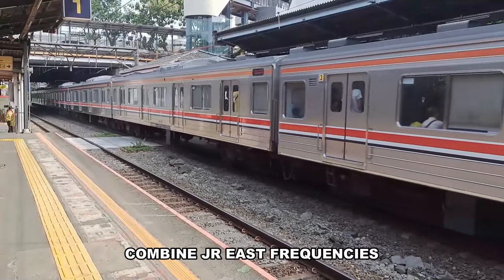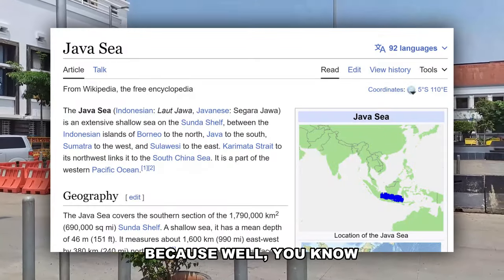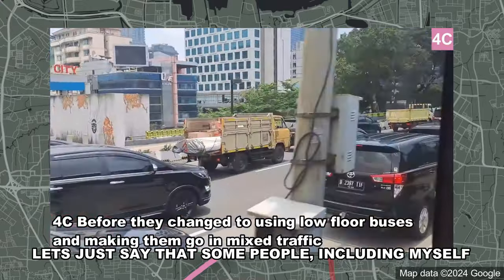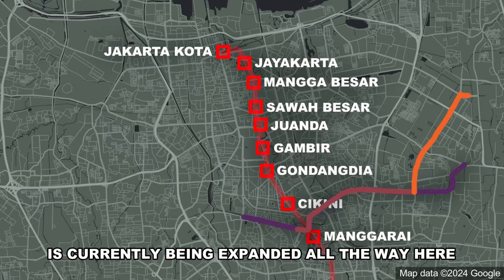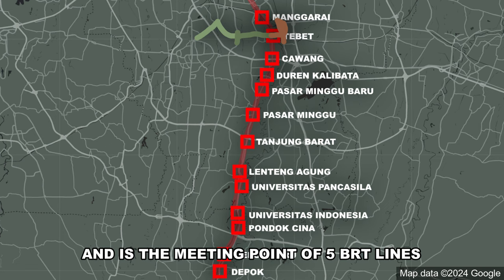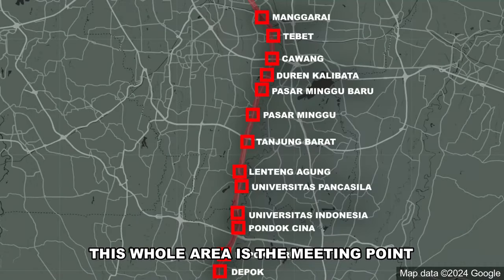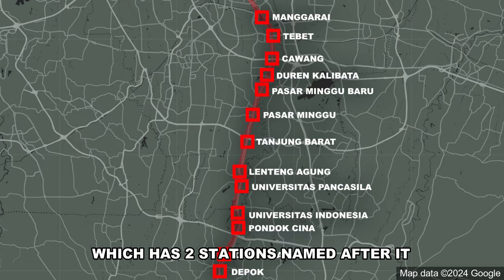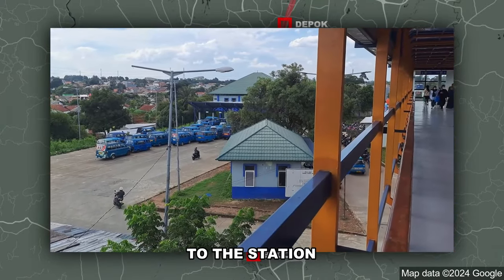South East Asia’s Best Commuter Rail Line | Bogor Line Explained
So what happens when you combine JR East Frequencies with Dutch Colonial Architecture?

This is a line that connects the cities of Jakarta (10 M residents), Depok (2 M residents), and Bogor (1 M residents). Being over 50 km/h, and runs about every 5-10 minutes, it's no ordinary commuter rail line and really is more like an oversized metro with too many level crossings.